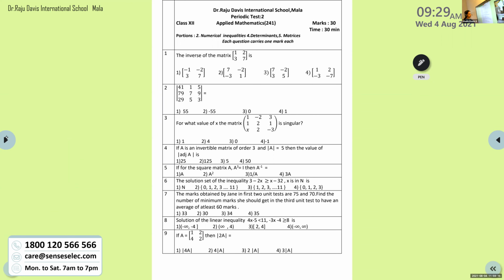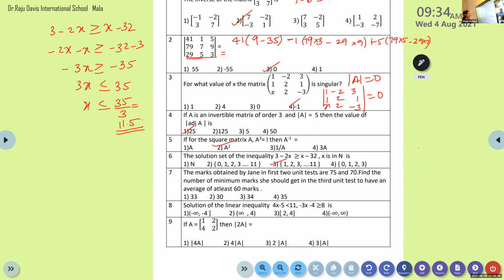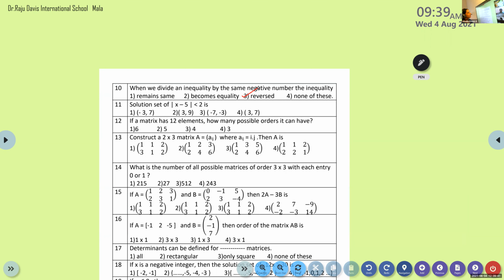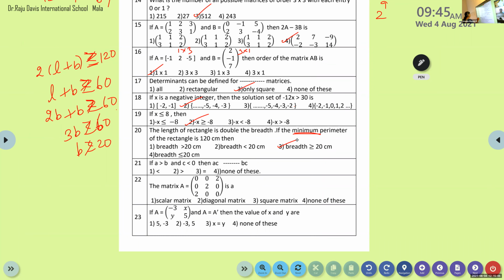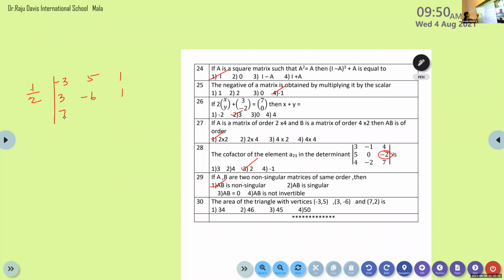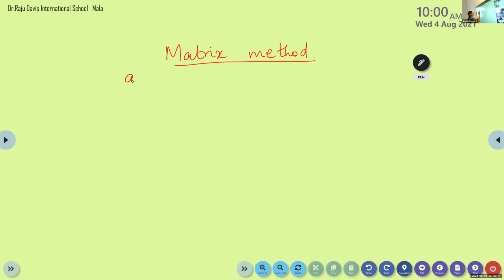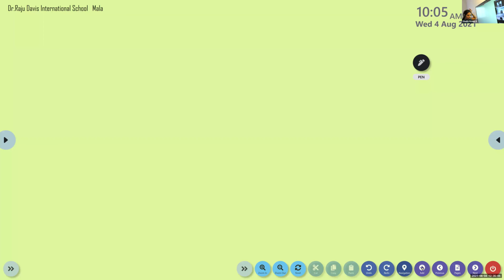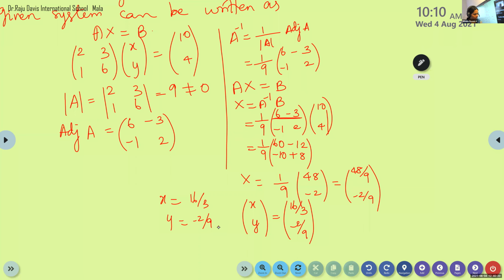Dr.Raju Davis International School | CLASS 12 APPLIED MATHS | 04-08-2021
CLASS 12 APPLIED MATHS  QUESTION PAPER DISCUSSION